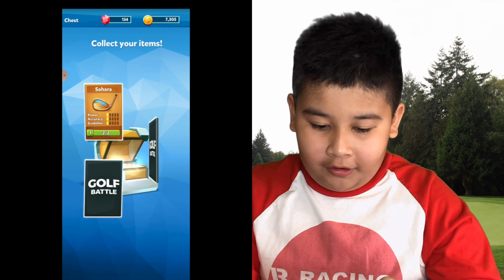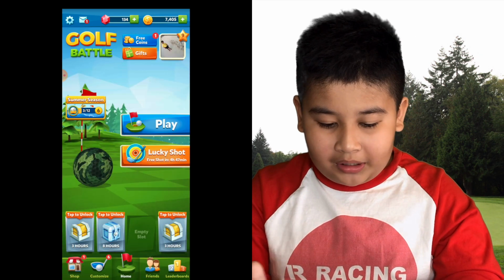Golf battle - Biomes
In this Golf Battle video, i will go through with you all the Biomes that i can now play in. Do join in the fun, this is an awesome game to master.